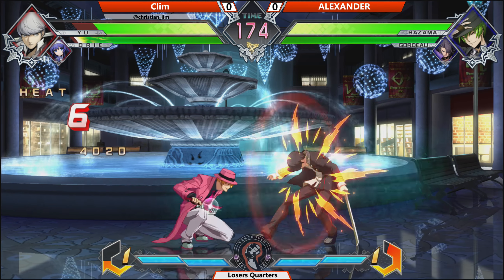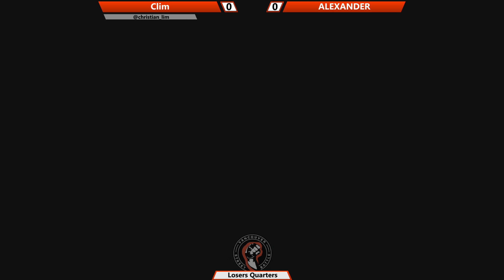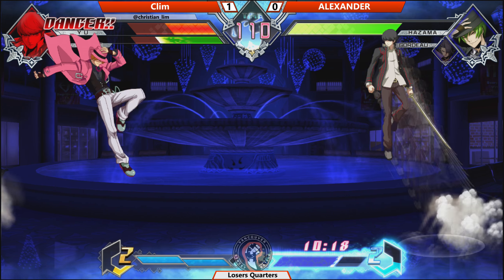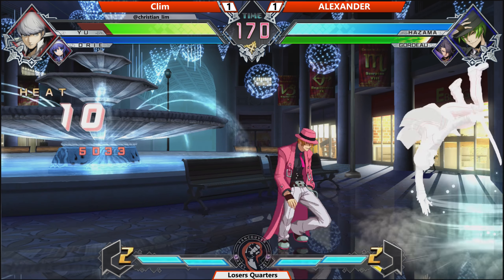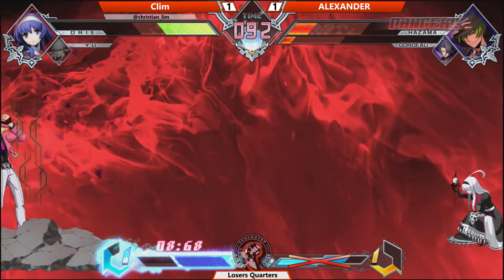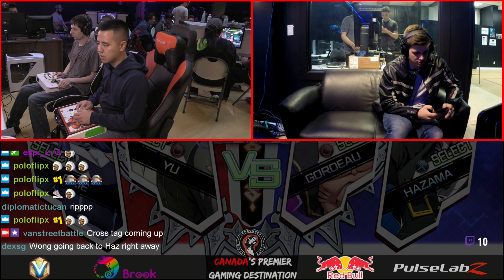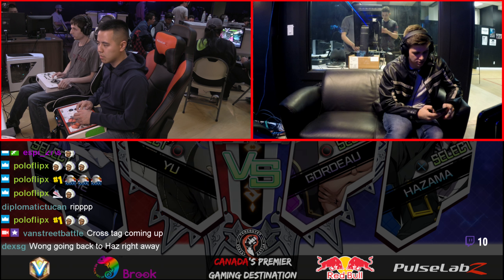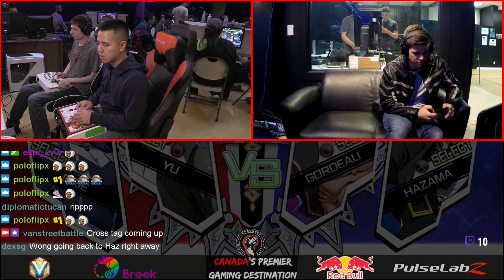Blazblue Cross Tag #11 LQ Clim VS ALEXANDER